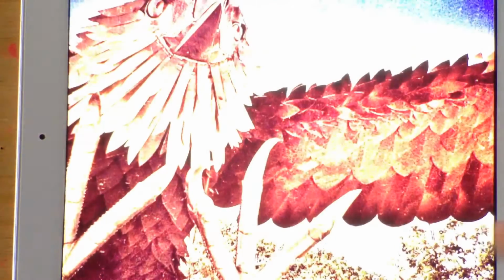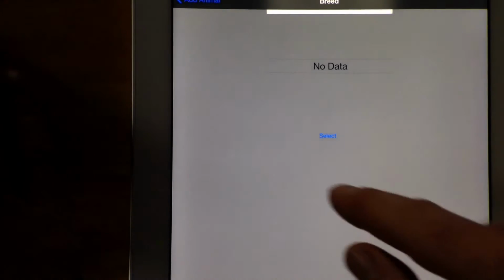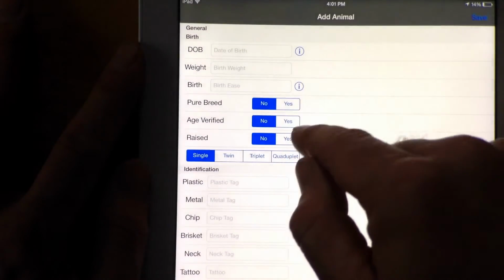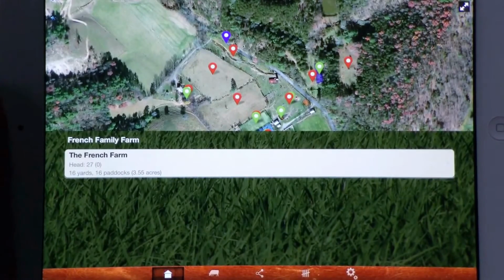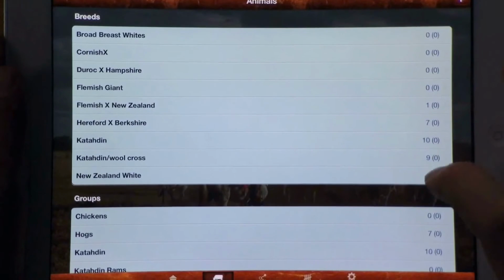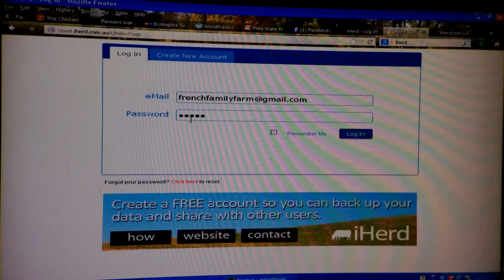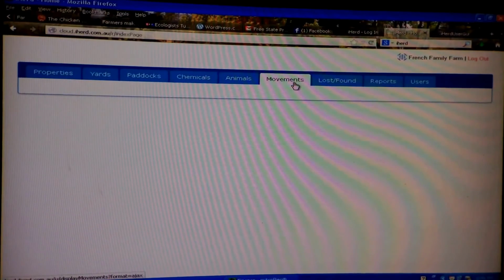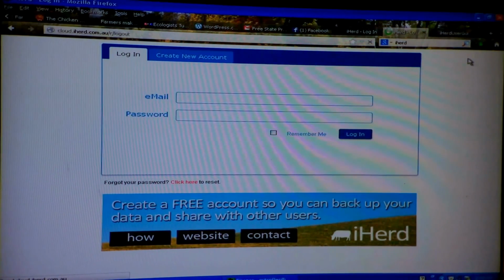Apps For The Farmer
Today I show you several apps that I have tried out on our farm. I have been using,or trying to use, these apps for the past year to help me manage my livestock. I give you a run down of what I think of each app in this video. And I also show you my favorite and how I use it incorrectly to suit my needs on a very diversified farm. I also covered icattlemgr but some how lost the video.

Here are the websites for each app developer.

I received no compensation for doing this review and purchased these app with my own money, sadly.